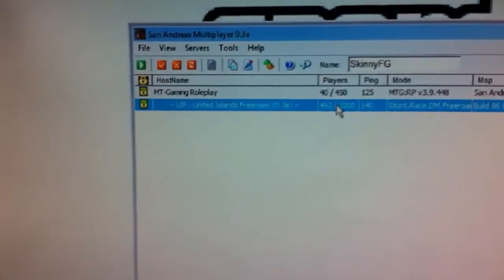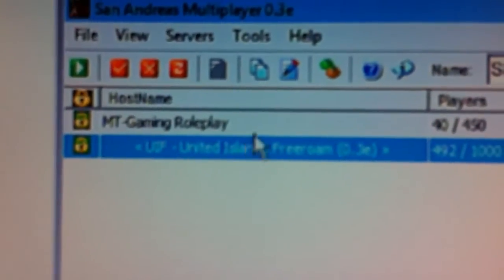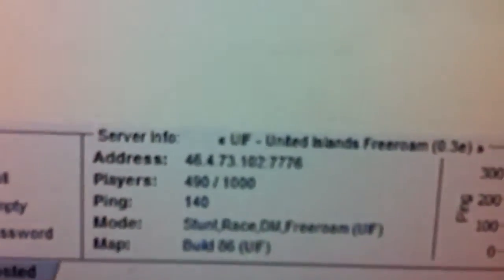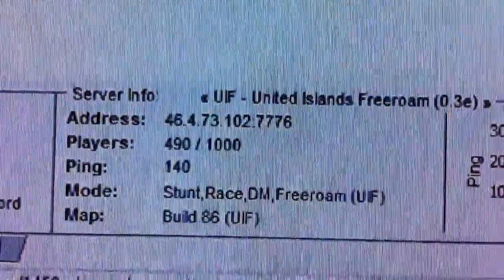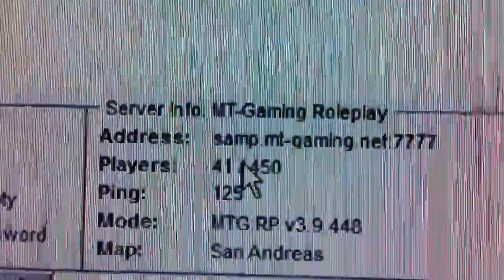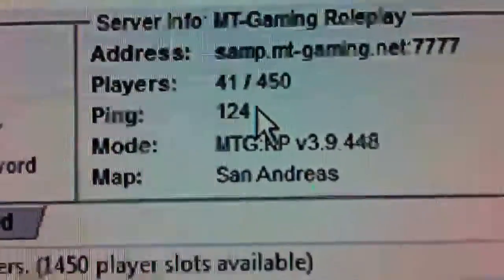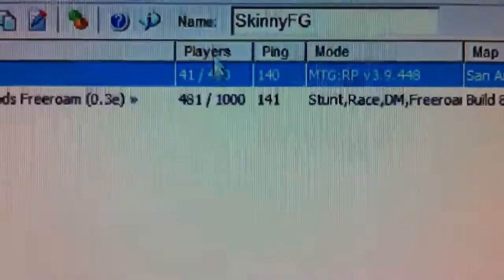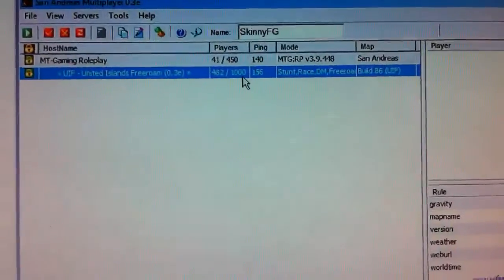Come play San Andreas!